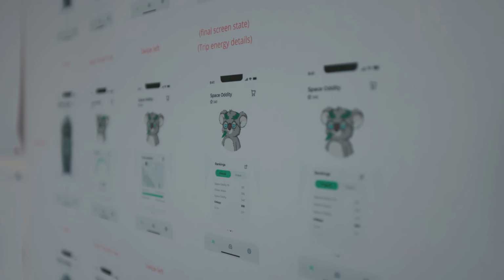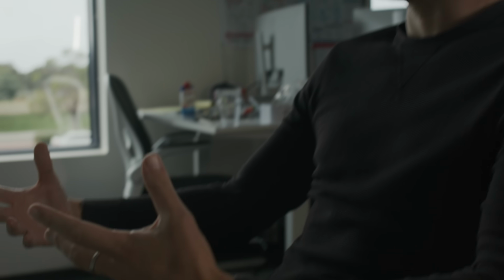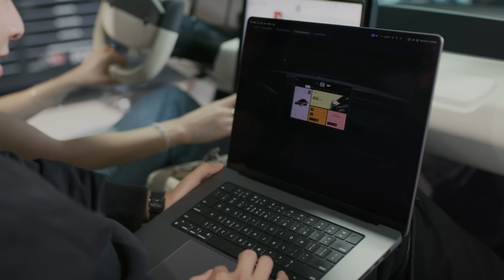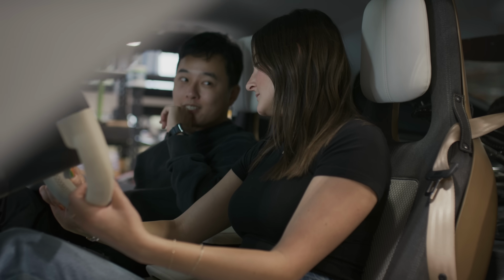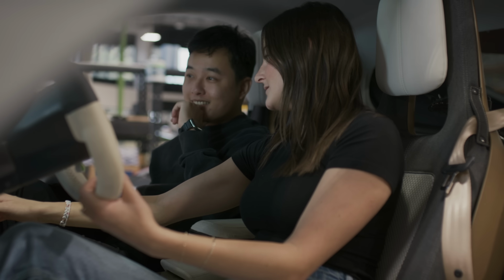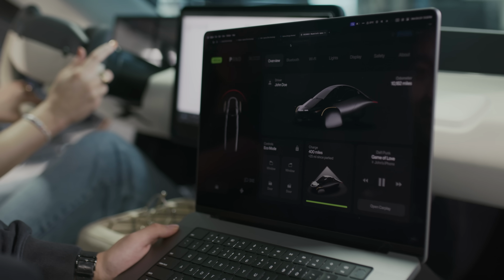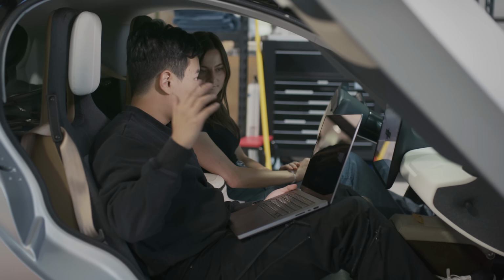Aptera — User Experience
We're not only just building a mobile app or infotainment screen; we're building an Aptera ecosystem where all elements work together. Join Shawn Xiaoyu, Aptera's UX Design Lead, as he discusses our dedication to delivering a streamlined and efficient user experience.

Aptera Motors Corp. (NASDAQ: SEV) is a solar mobility company driven by a mission to advance the future of efficient transportation. Its flagship vehicle is conceived to be a paradigm-shifting solar electric vehicle that leverages breakthroughs in aerodynamics, material science, and solar technology to pursue new levels of efficiency. As a public benefit corporation, Aptera is committed to building a sustainable business that positively impacts its stakeholders and the environment.
Aptera is the world’s first Solar Electric Vehicle that requires no charging for most daily use - giving you the freedom to do more with less impact on the planet.